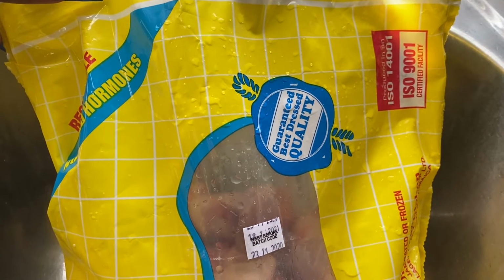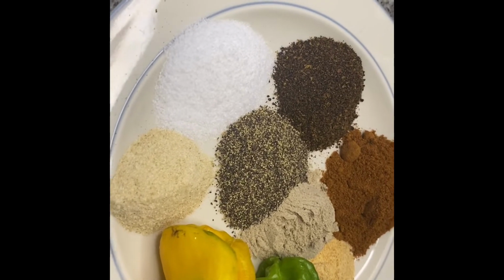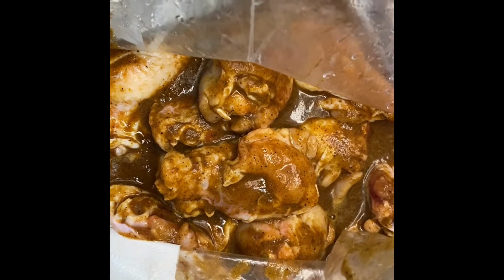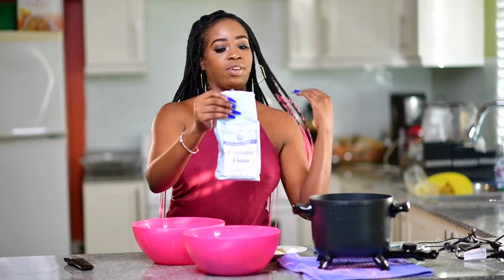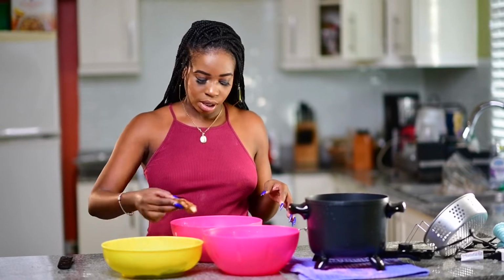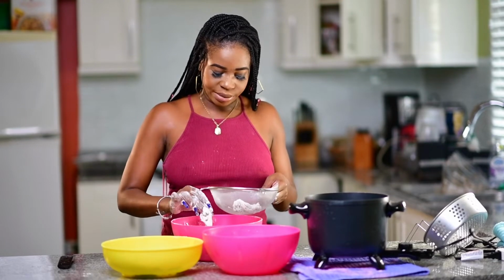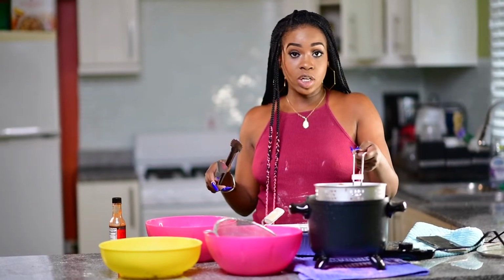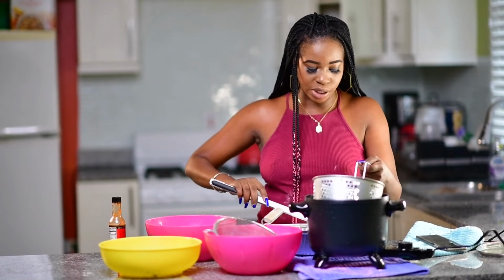Crispy Spicy 🌶 Fried Chicken Wings KFC Style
Did I catch the secret formula?